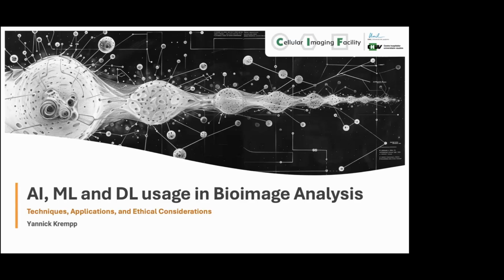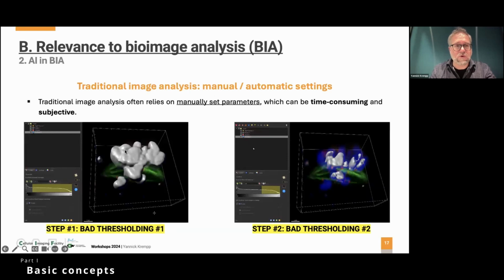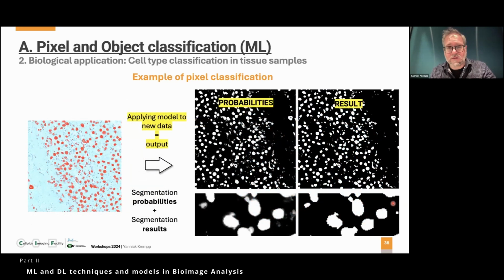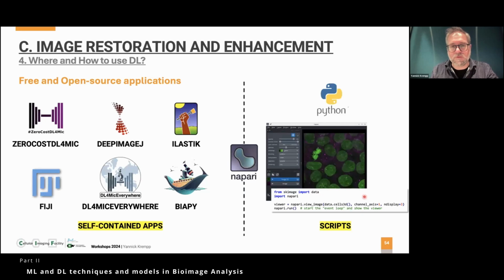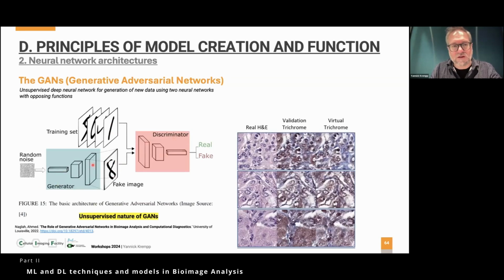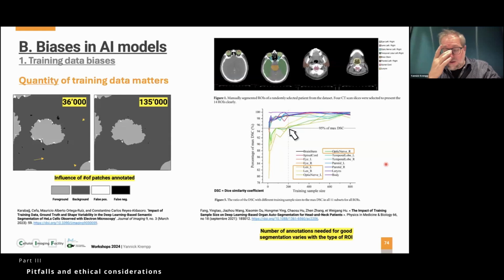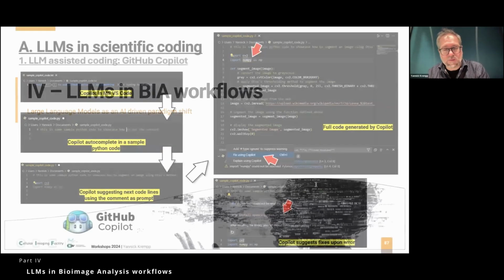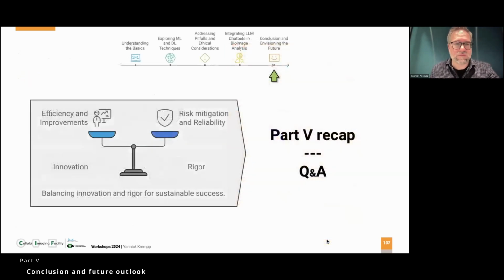AI ML DL in Bioimage Analysis - Webinar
A review of the tools, methods and concepts useful for biologists and life scientists as well as bioimage analysts.

The target audience level is any PhD, researcher or facility staff member interested in bioimage analysis.

Articulated into 5 chapters, this (long) webinar covers basic concepts, machine learning and deep learning models and techniques, as well as the challenges on how to use them properly.

The goal is to make scientists aware of tools that can greatly enhance their research in bioimaging, as well as remind them to use these tools responsibly with the rigor any scientist should have.

[Acknowledgements]
A big thank you to my colleagues (Jean-Yves Chatton, Luigi Bozzo, Florence Morgenthaler and Arnaud Paradis) for their review and input.

[Chapters]
00:00 Intro
02:04 Part I - Basic Concepts
22:34 Part I - Recap
23:35 Part I - Q&A
24:28 Part II - ML and DL techniques
1:07:25 Part II - Recap
1:08:28 Part II - Q&A
1:08:57 Part III - Pitfalls and Ethical Considerations
1:29:23 Part III - Recap
1:30:07 Part III - Q&A
1:31:16 Part IV - LLMs in BioImage Analysis Workflows
1:42:44 Part IV - Recap
1:43:32 Conclusion

[Music and sound (legal mentions)]
Futuristic glitch intro music (Oakvale Of Albion)